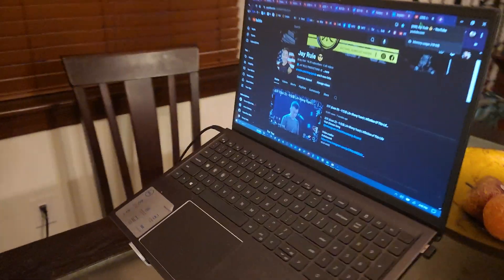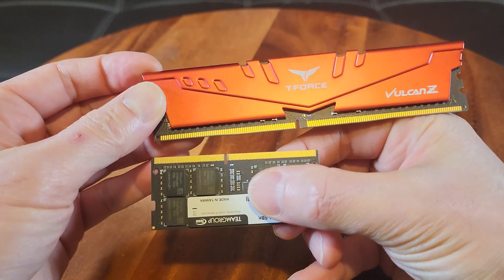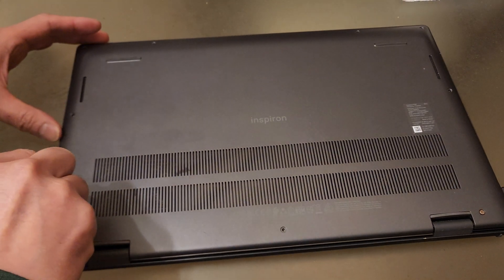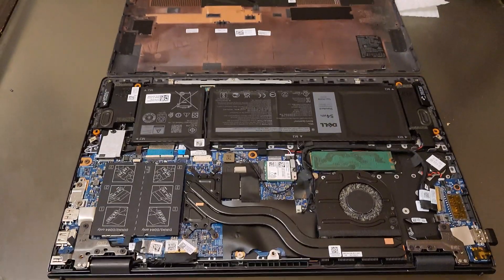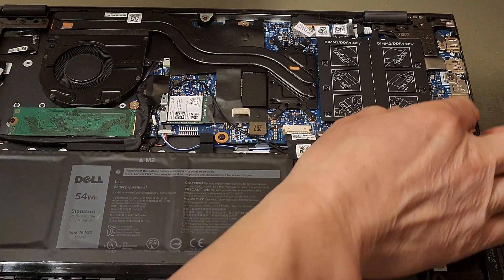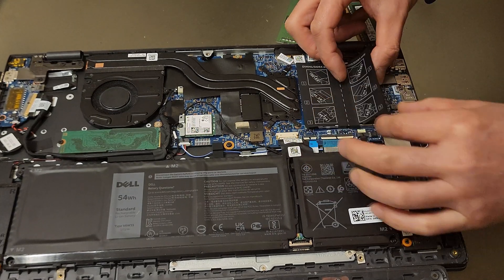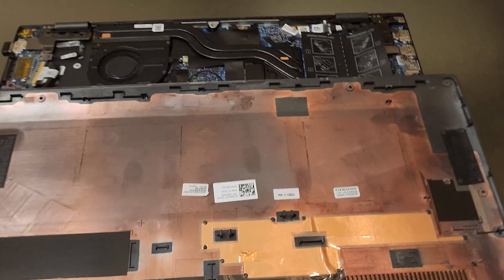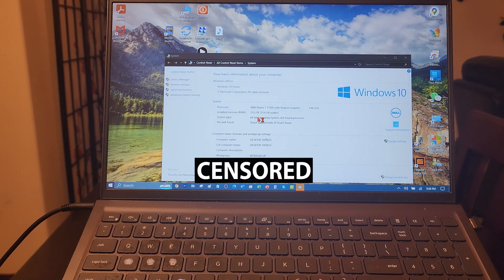How To Add Laptop RAM | Dell Inspiron 15 5515 Laptop RAM Upgrade From 16GB To 32GB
Are you trying to figure out how to open up your Dell Inspiron 15 5515 laptop and it's also your first time installing laptop RAM?